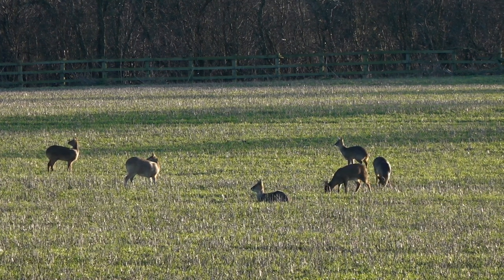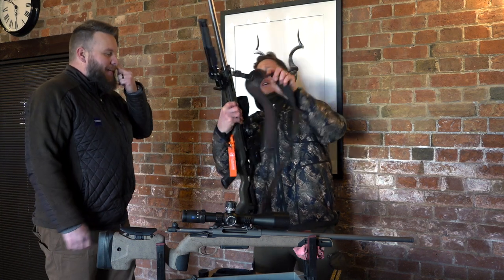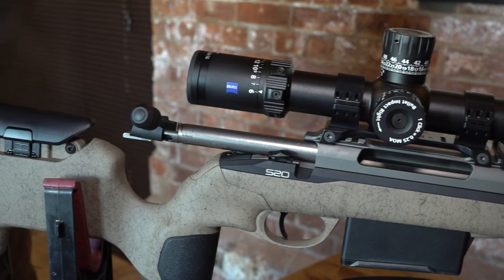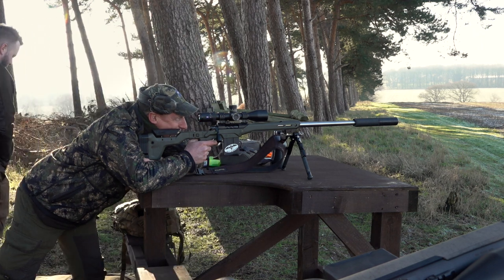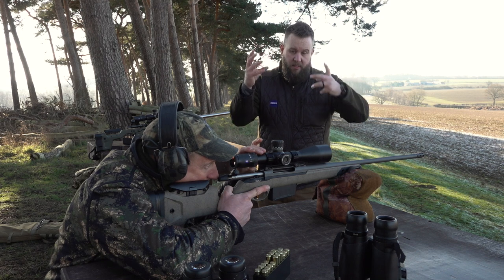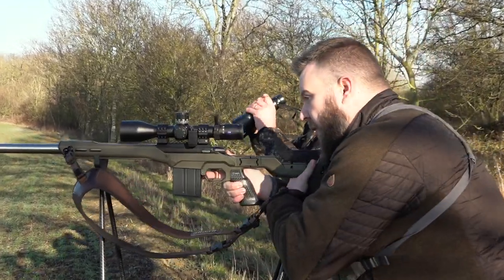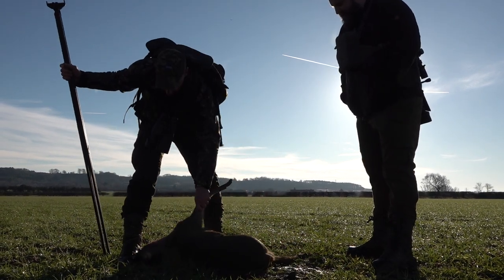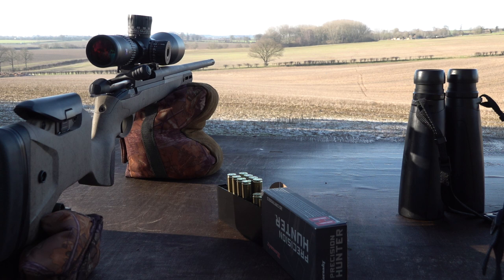Long range rifle shooting with Paul Childerley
Paul Childerley needs to cull Chinese water deer in a field so big he can’t stalk close enough. Perhaps Zeiss ambassador and PRS shooter Andy Simpson-Nix can help – and convince him to give PRS competition a go with his new rig of a Sako S20 rifle and Zeiss LRP S3 scope.